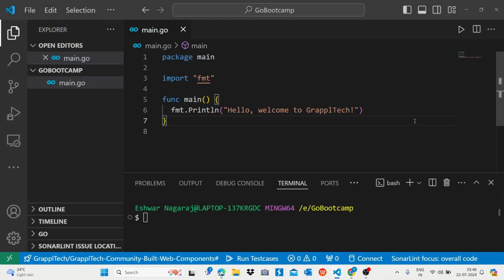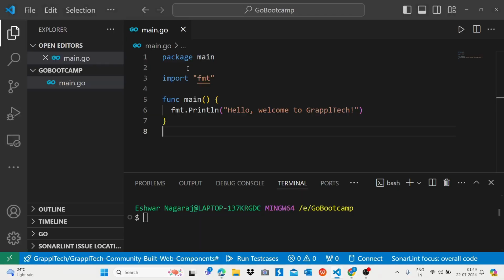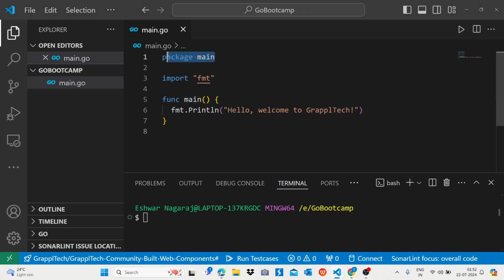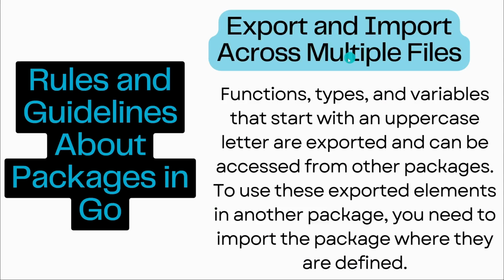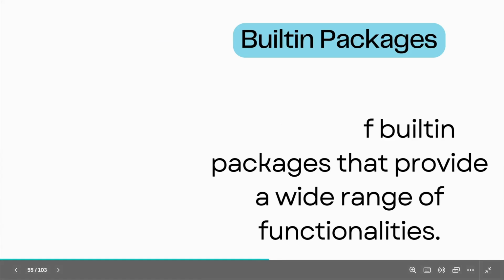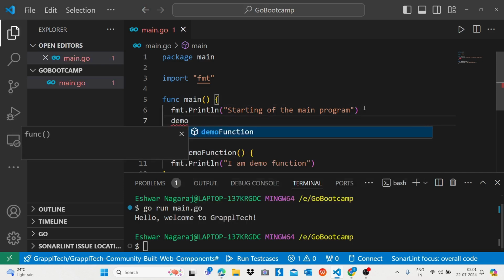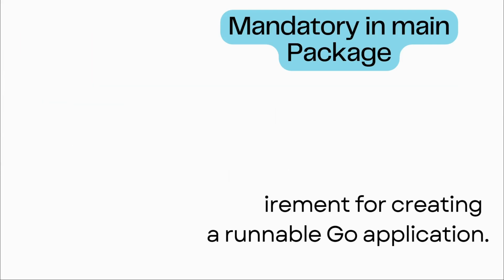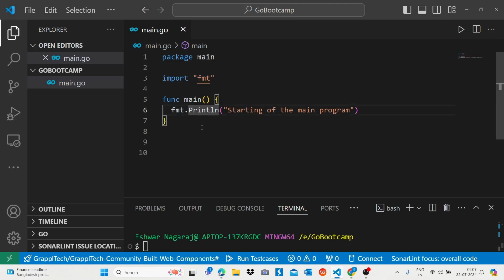Episode 4: Write Your First Go Program: Visualizing Code with the Human Body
Welcome to Episode 4 of our Free Golang Bootcamp at GrapplTech! 🎉 In this episode, we'll dive into writing your very first Go program by using a fun and unique approach – visualizing it with the human body! 👨‍💻👩‍💻 Join us as we make learning Go enjoyable and memorable.